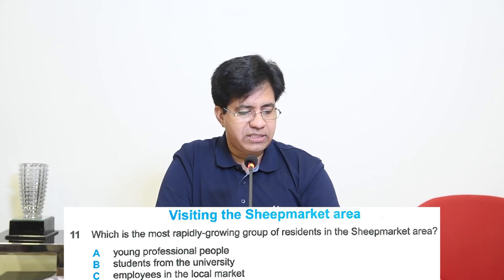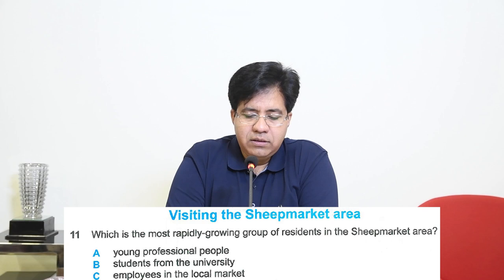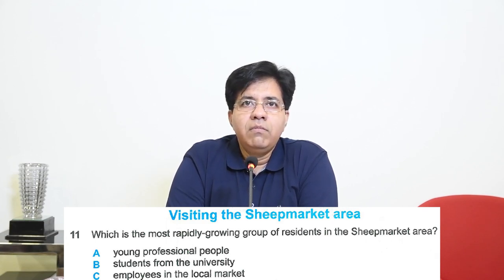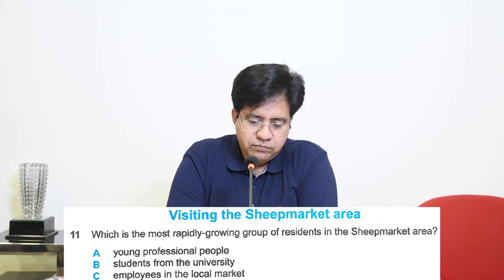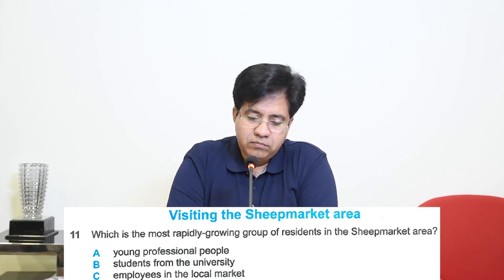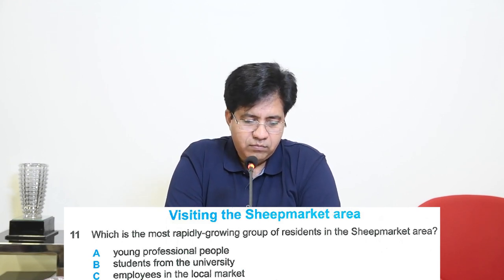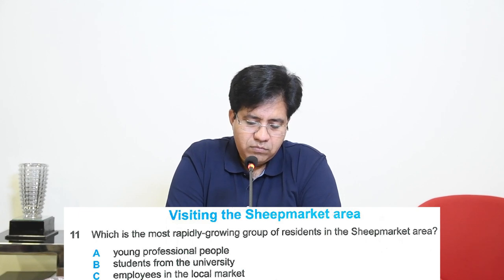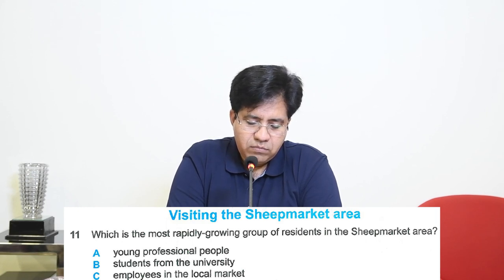IELTS LISTENING MCQs In Part 2 By Asad Yaqub